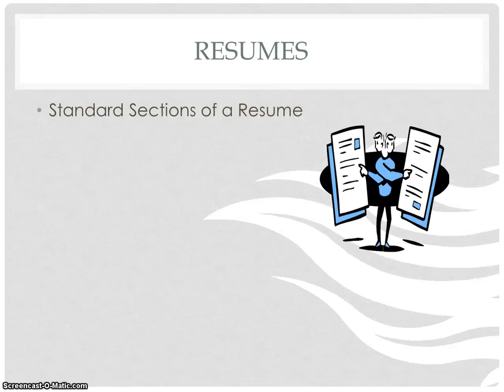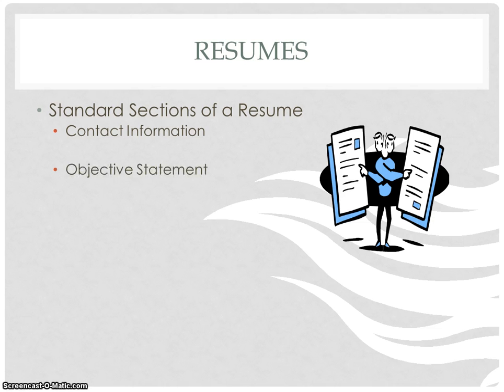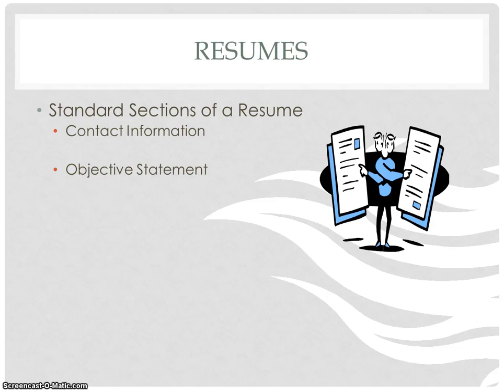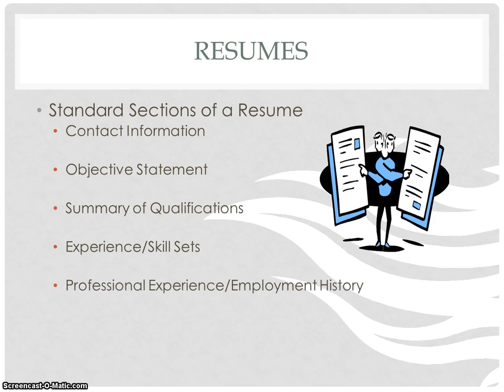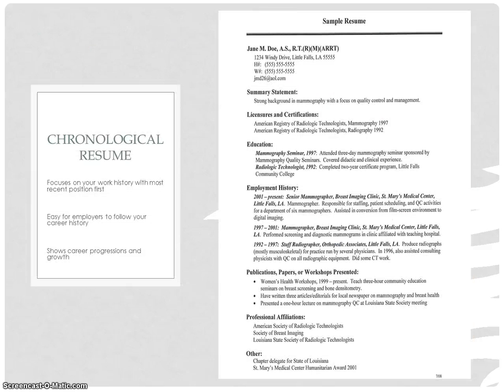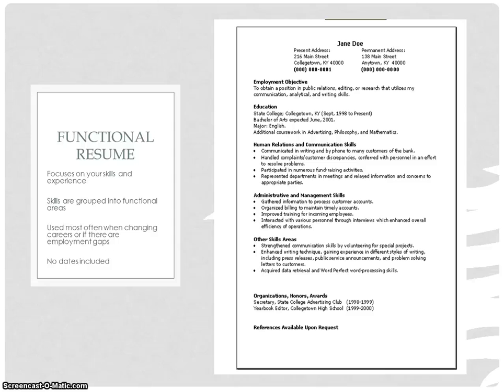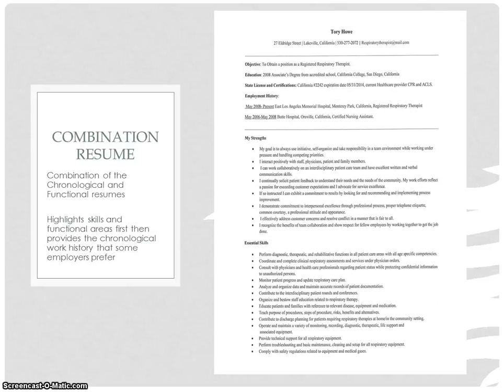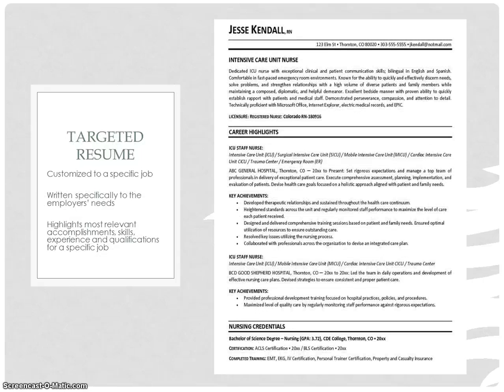How to Create a Professional Resume & Cover Letter